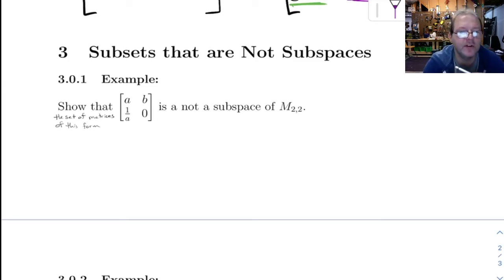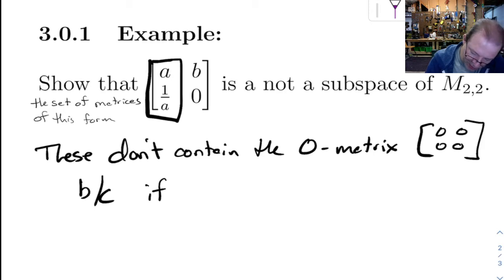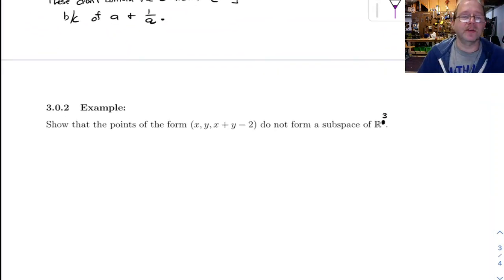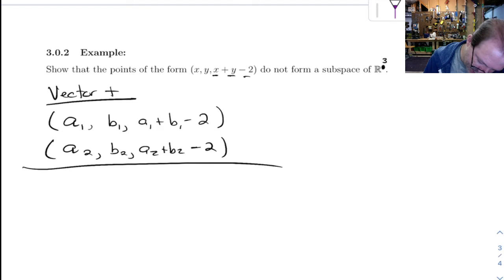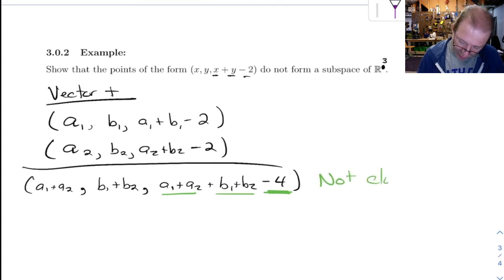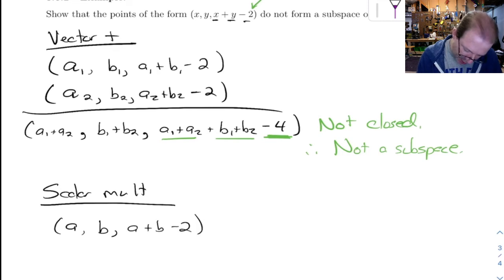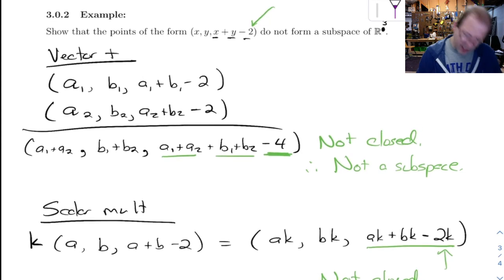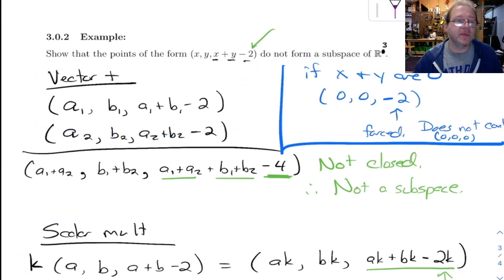a4 3 3 sets that aren't subspaces